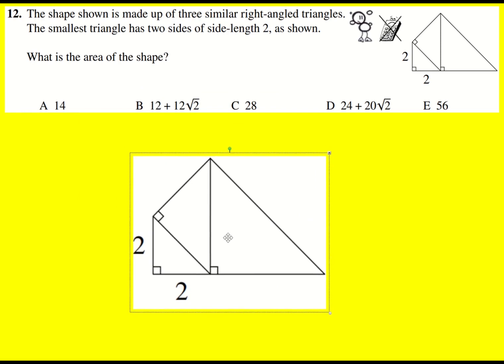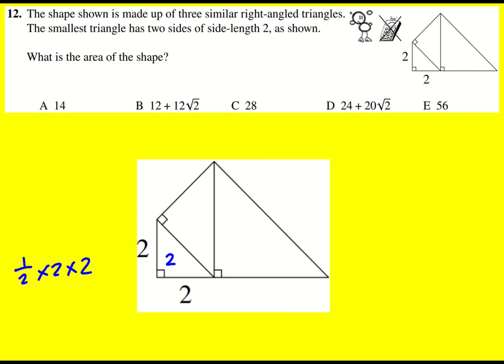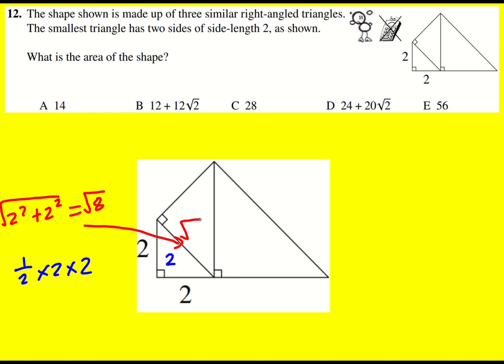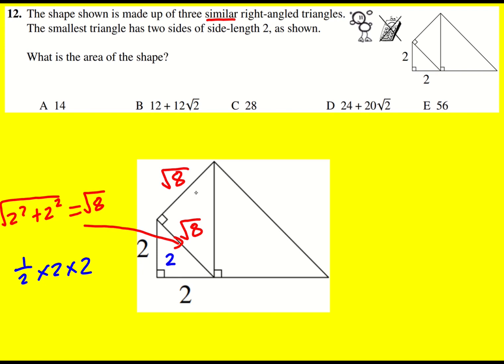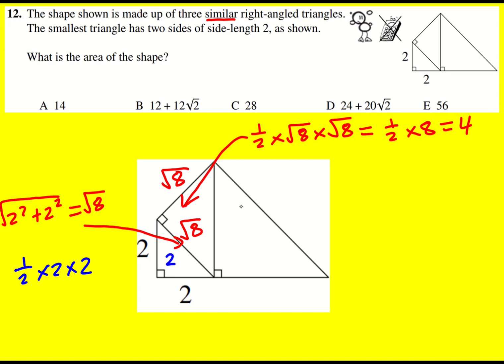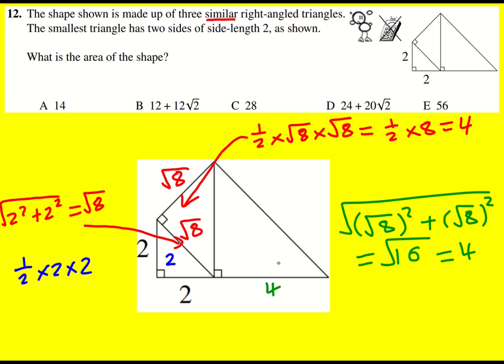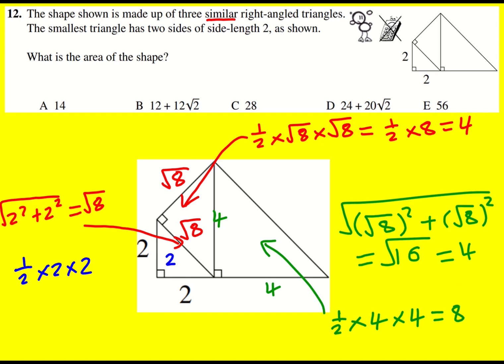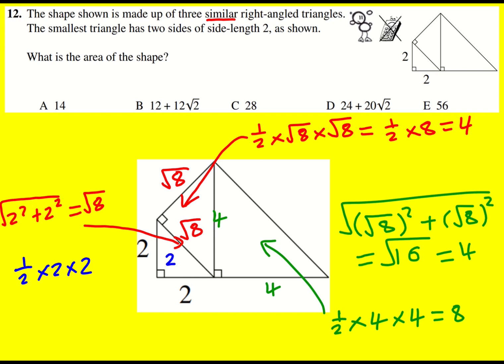IMC 2022 q12 (UK Intermediate Maths Challenge)